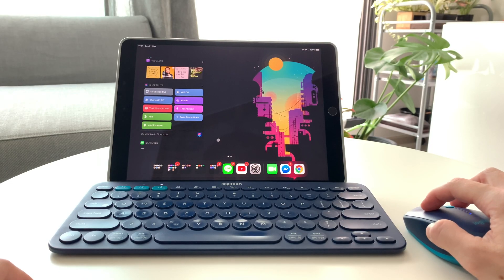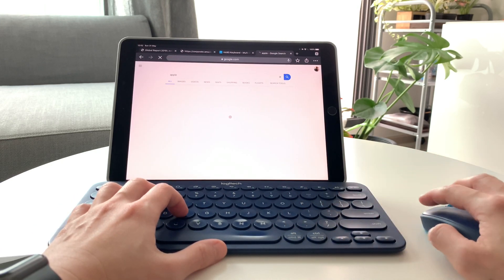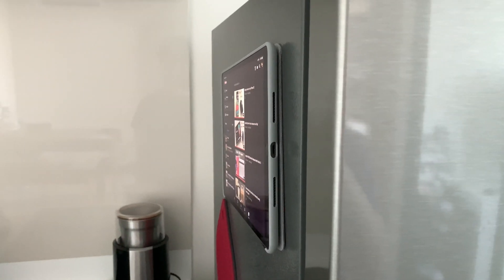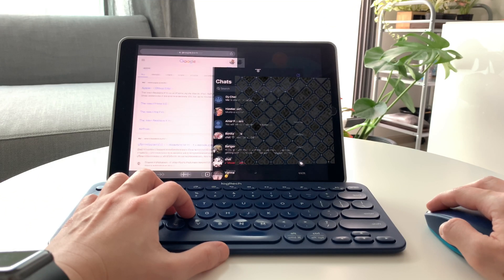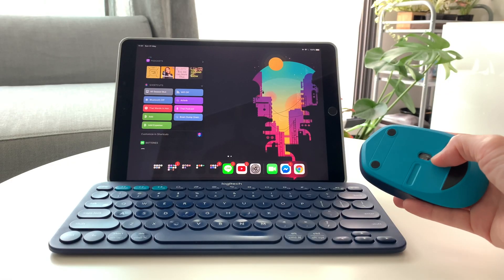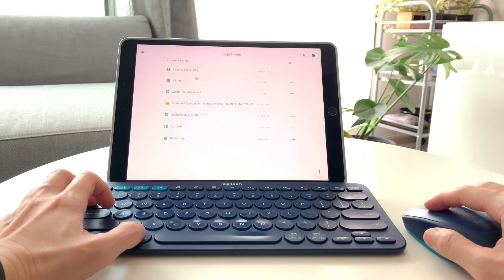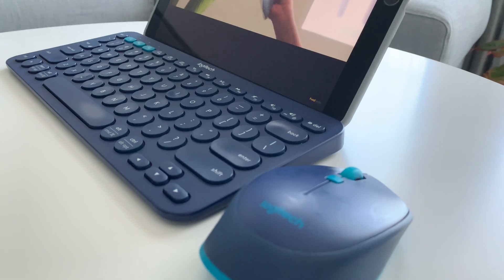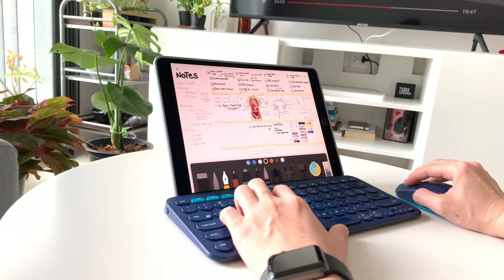iPad Air 3 laptop??? with Logitech keyboard & mouse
Can an iPad Air 3 be a laptop replacement? I have here my iPad setup and how I use it as my main computing device.

Apple Pencil gen 1
Logitech K380
Logitech M337

Moshi Versacover iPad Air 3 case & kickstand